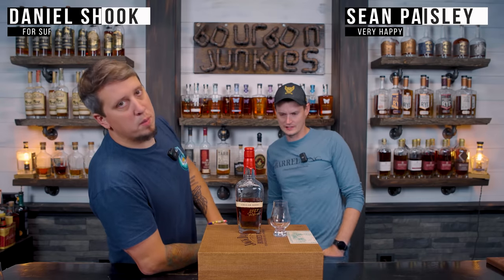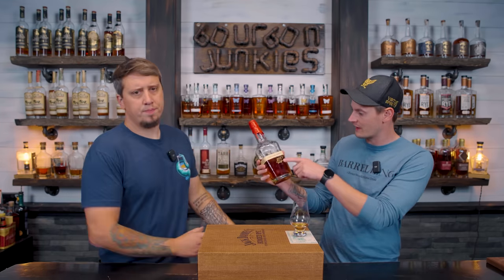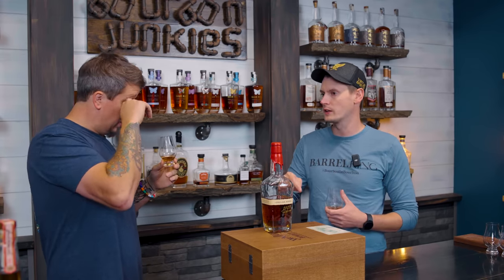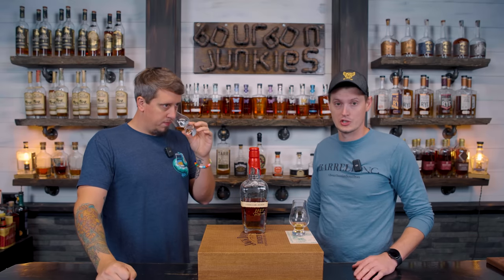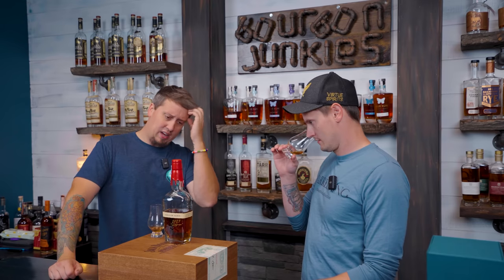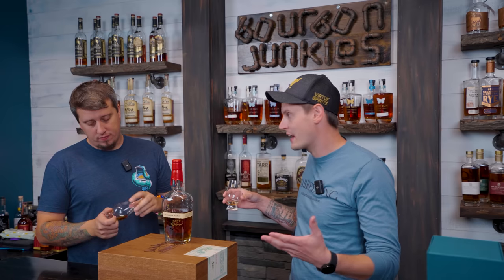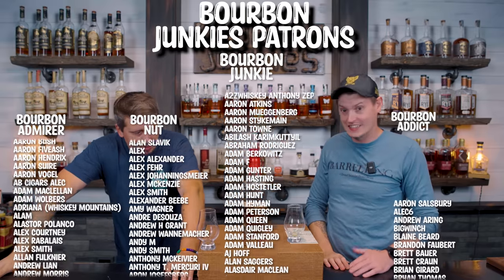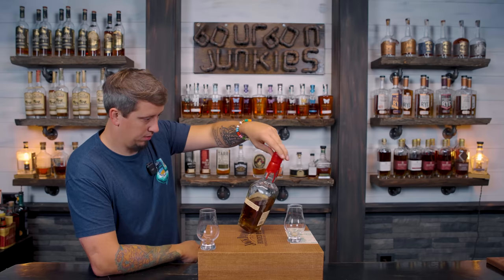The Best Makers Mark Bourbon Ever? Makers Mark Cellar Aged Bourbon Review!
We got our hands on a bottle of the new Makers Mark Cellar Aged Bourbon release and wanted to see what the hype was about. Everyone has said this whiskey may be whiskey of the year... Is it?